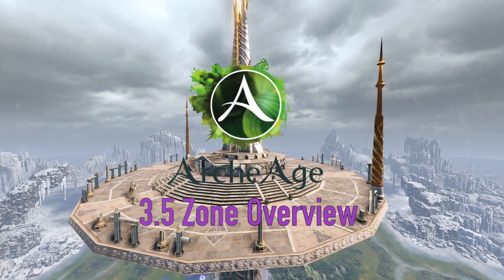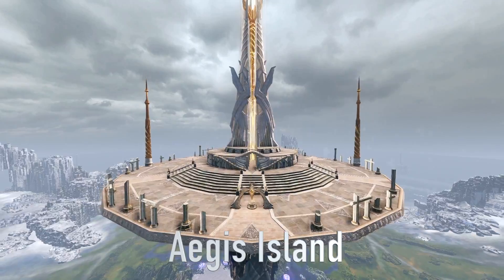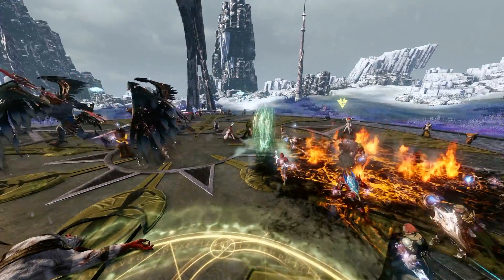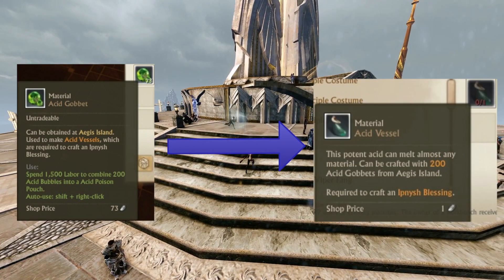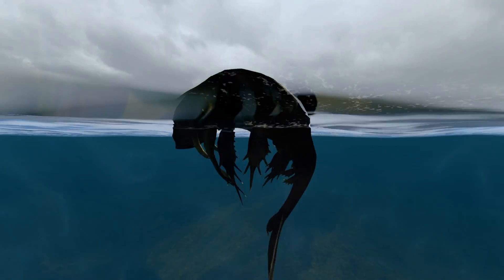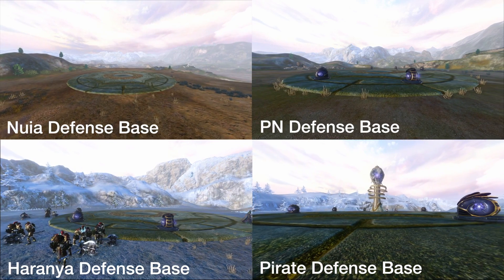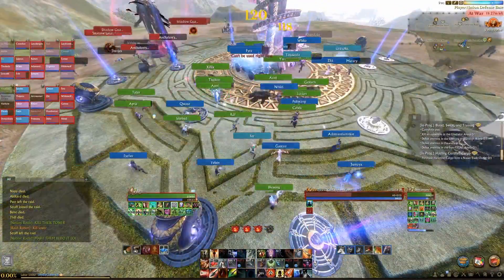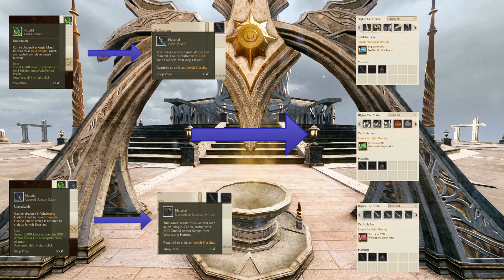ArcheAge 3.5 Erenor Eternal Zone Overview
Join me as we check out the new zones that ArcheAge 3.5 Erenor Eternal has to offer!
*First Place Winner for the ArcheAge 3.5 Contest in the category "Exploration"*